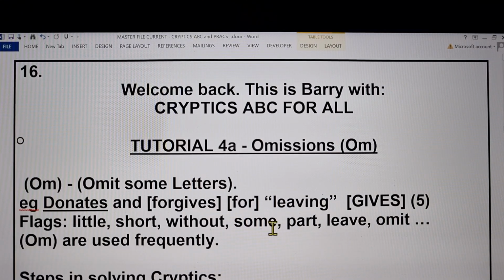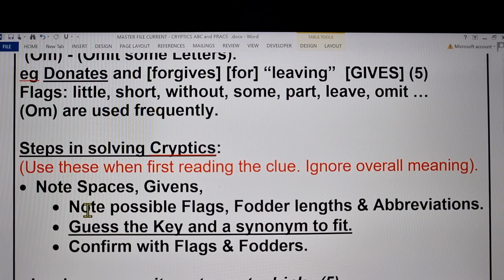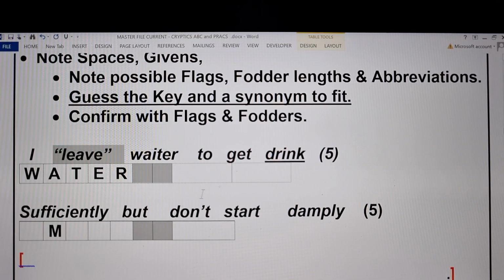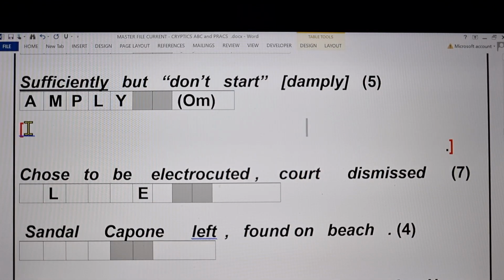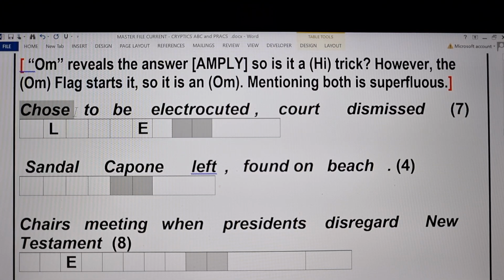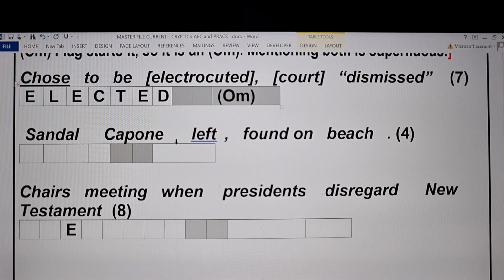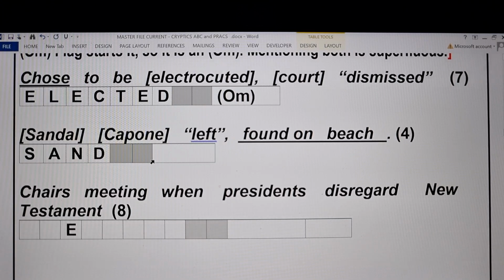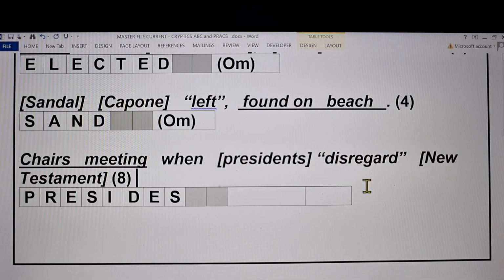Tutorial 4a OMISSIONS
This Tutorial clearly explains with demonstration, how Compilers use Omissions in Cryptics, and how to solve them.